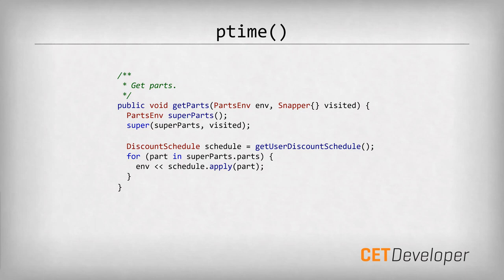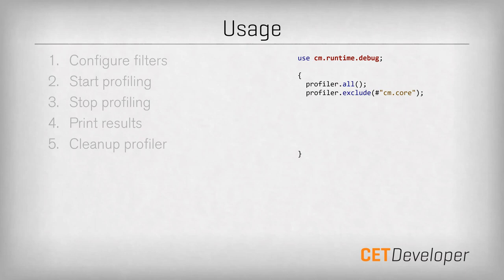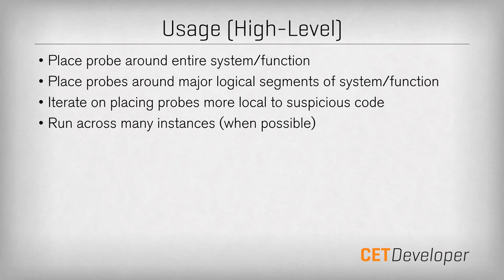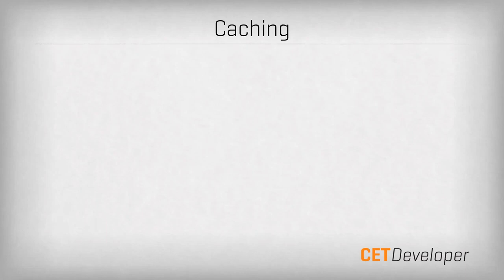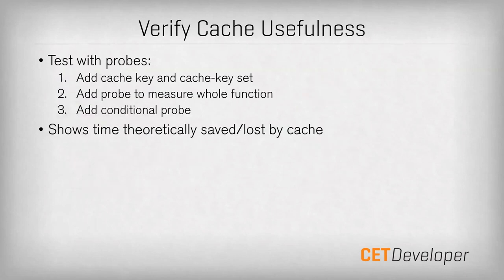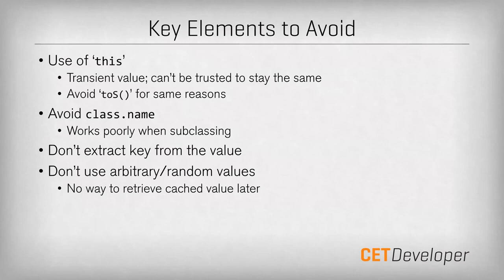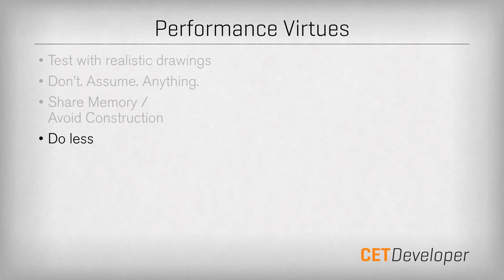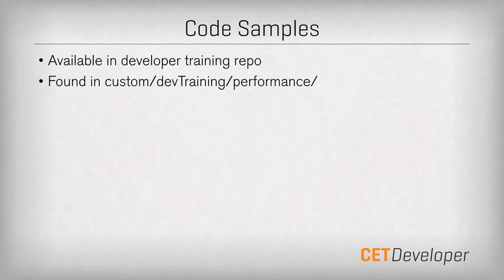Extension Performance: Tools and Methodologies w/ Paul Jones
Presented by Paul Jones in Fall 2020